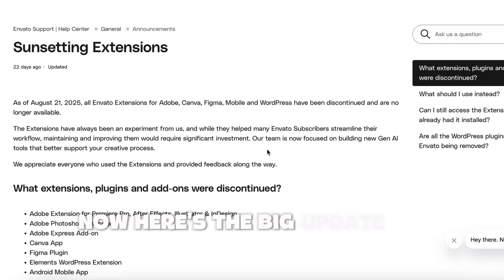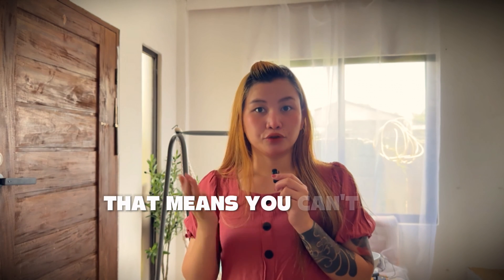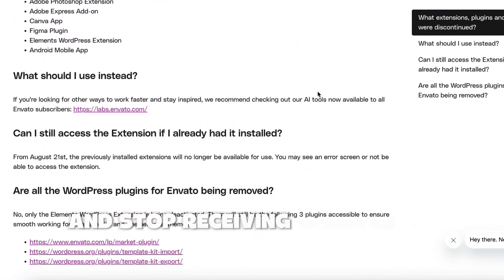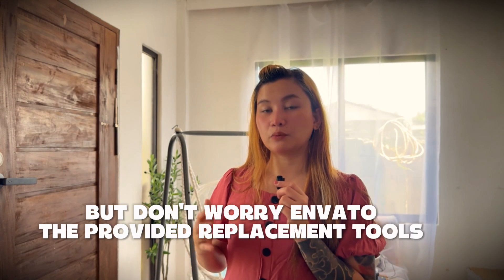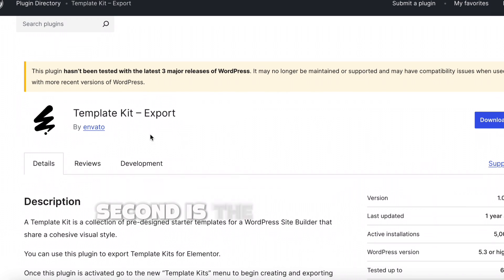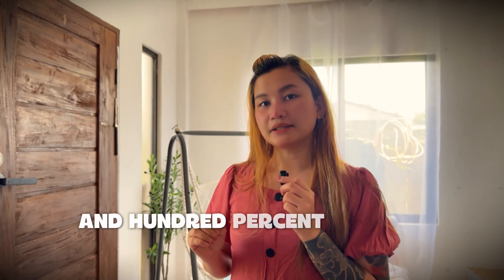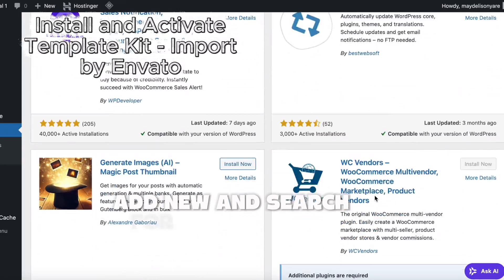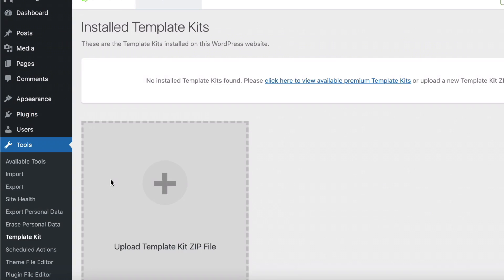How to Fix Envato Elements Plugin Issues in WordPress (2025 Update) | DEE MAYANG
Envato confirmed that the Elements plugin is no longer supported, causing errors for many WordPress users. In this 2025 guide, I’ll walk you through the steps to keep using Envato templates smoothly—even without the plugin.